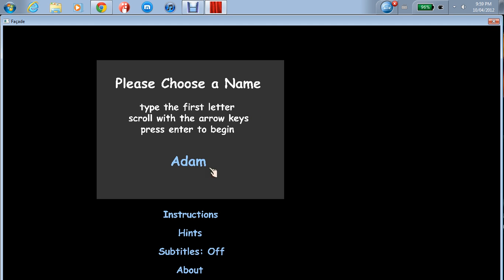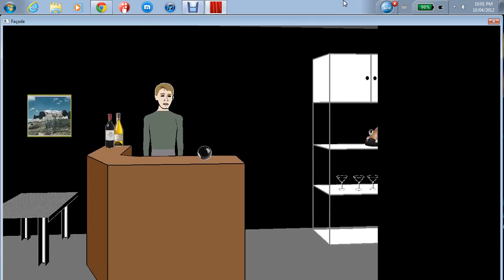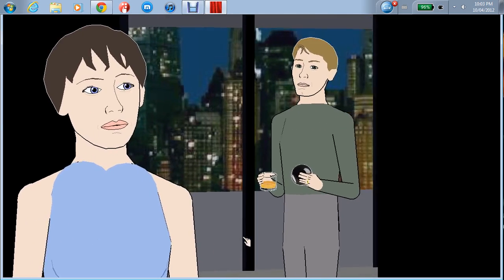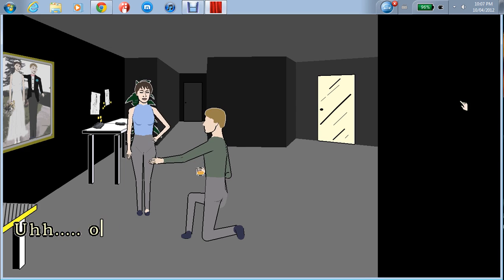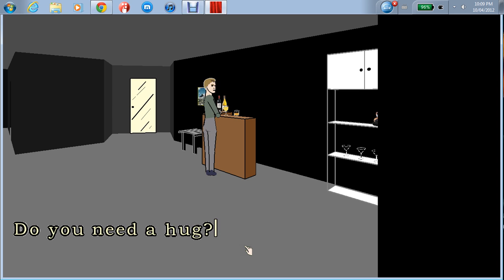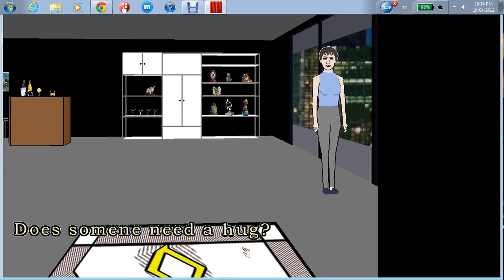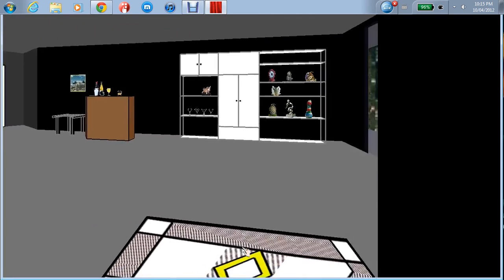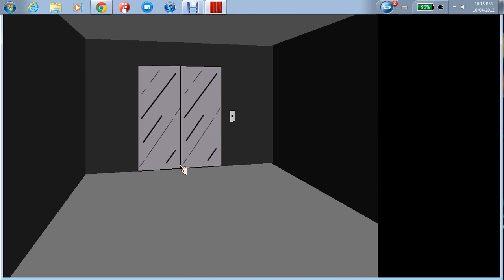I'M CONFUSED! STOP FIGHTING!!! Facade - 1ST ATTEMPT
I really didn't know what to do.